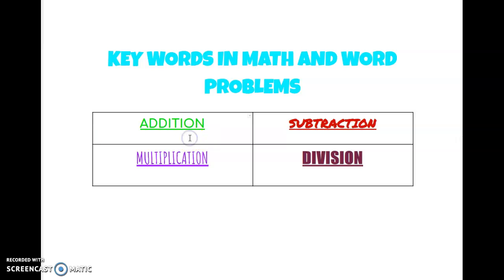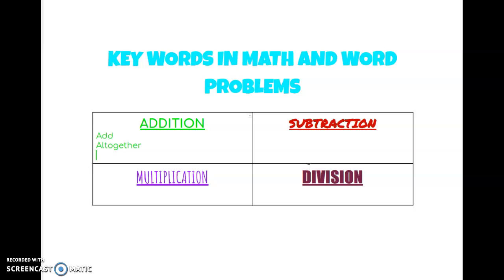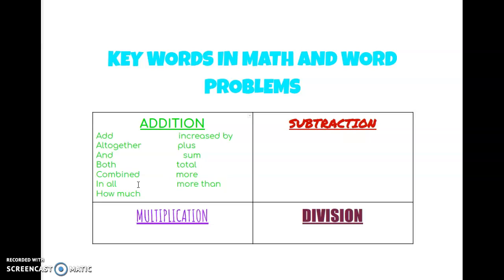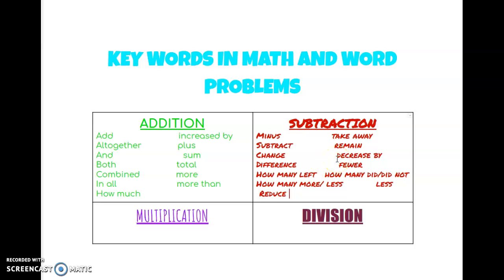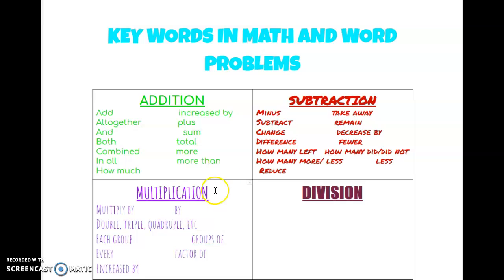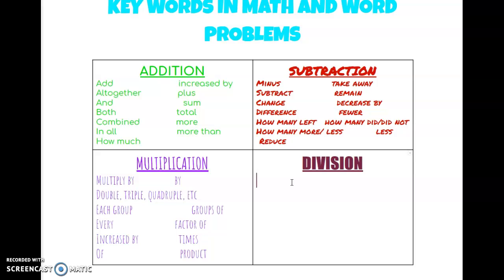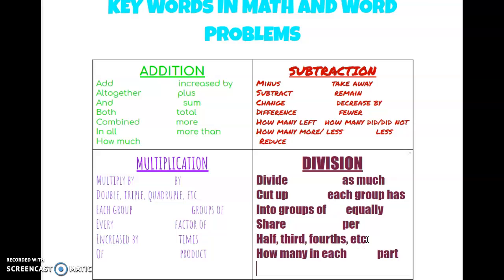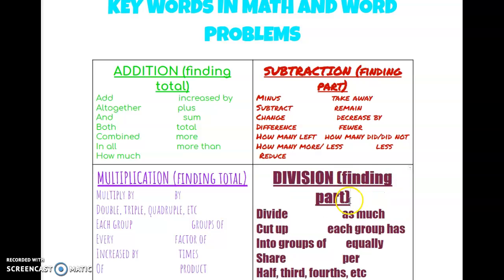Key Words in Math